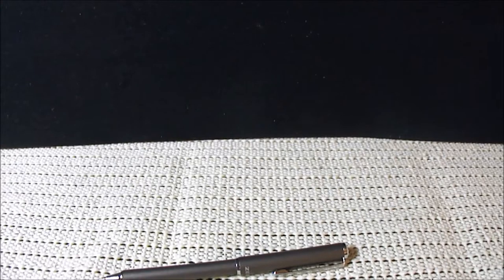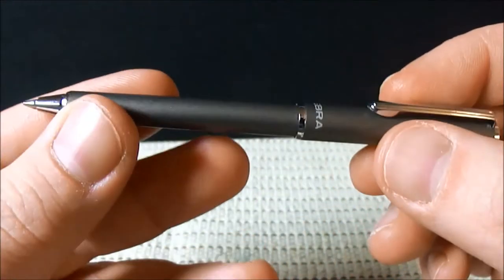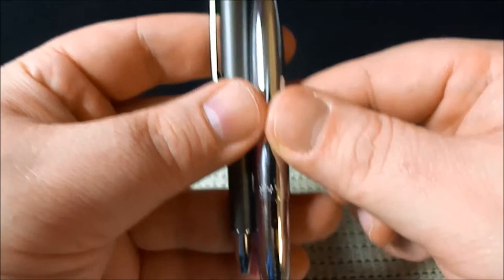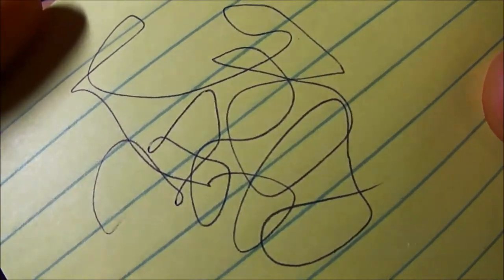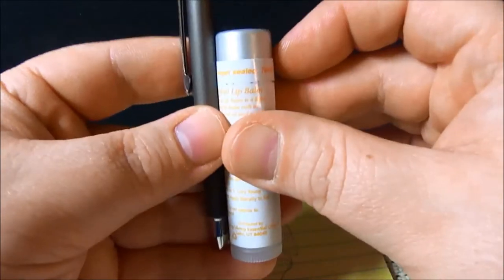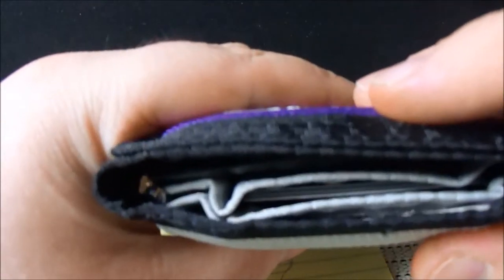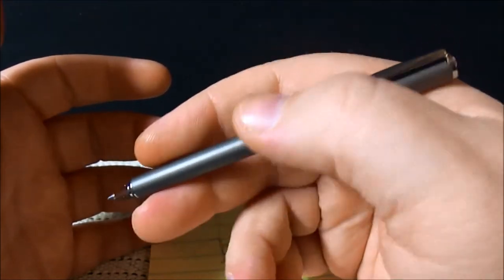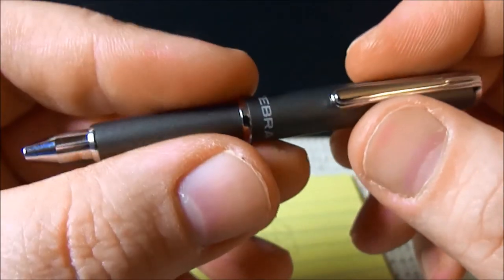Zebra SL-F1 Mini Telescoping Ballpoint Pen